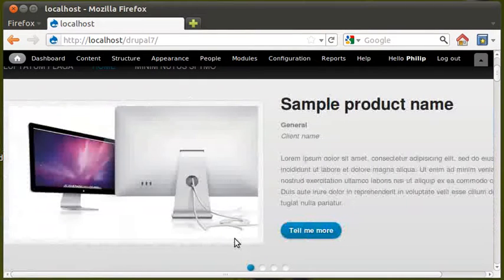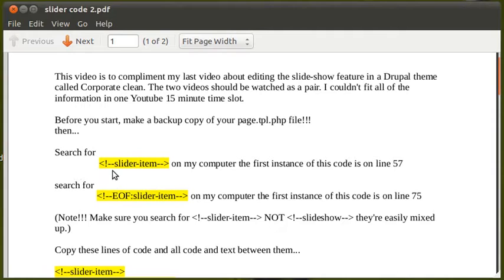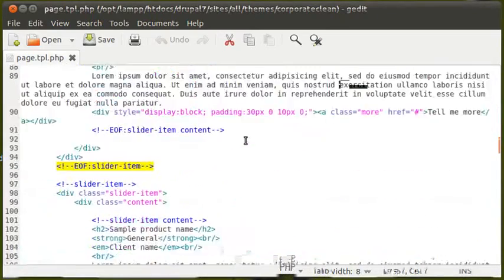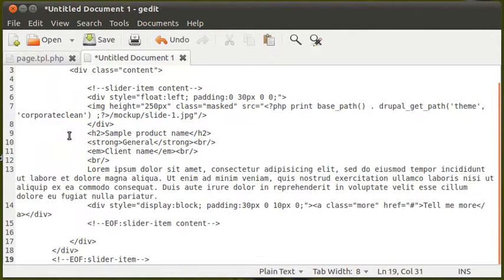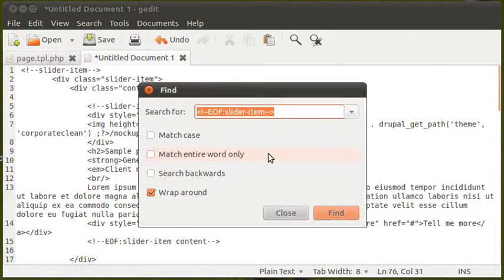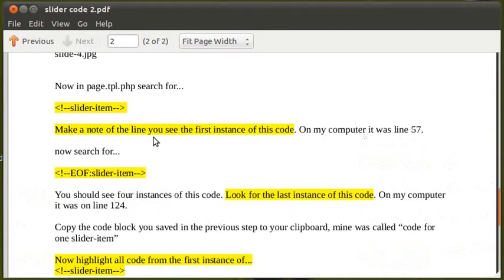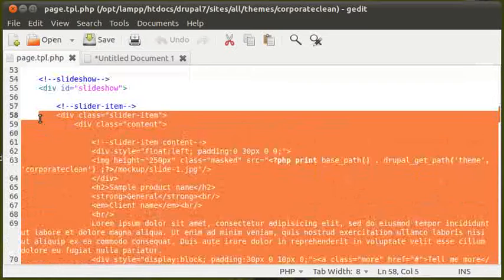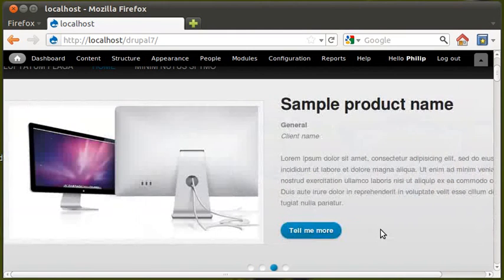Sample product name, service name